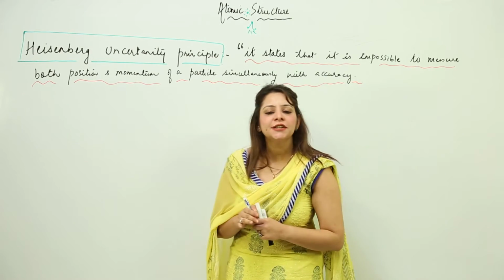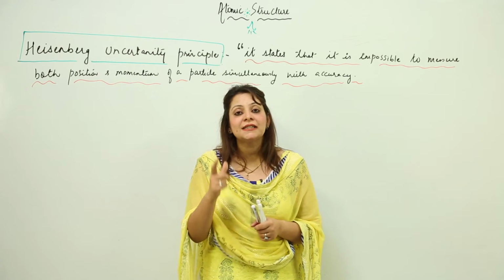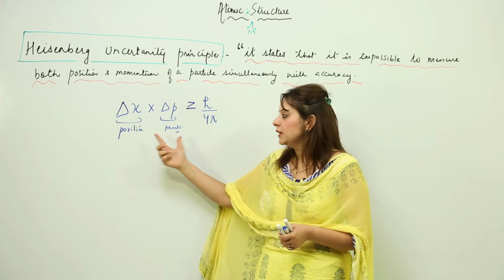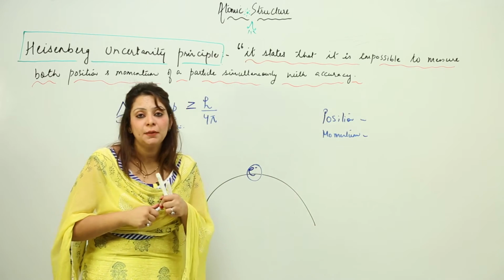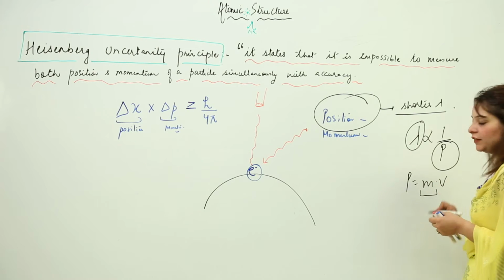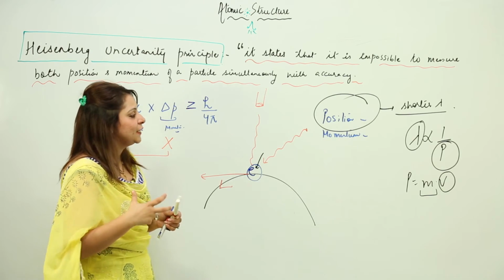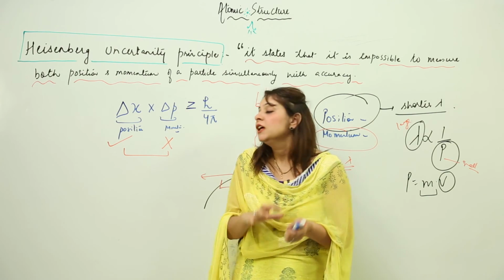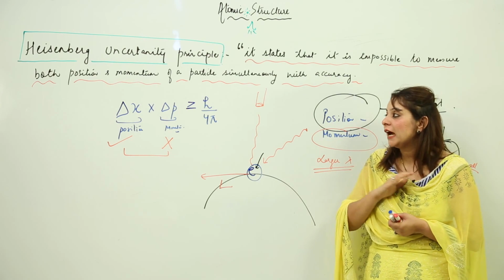Free l HEISENBERG PRINCIPLE l CBSE CLASS 11 l CHAPTER 2 l CHEMISTRY l Atomic Structure l L31